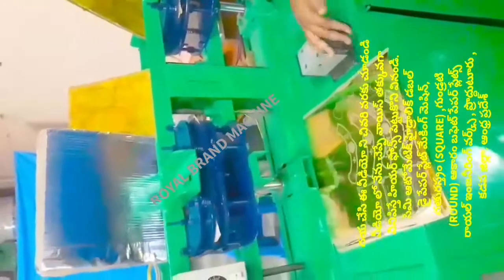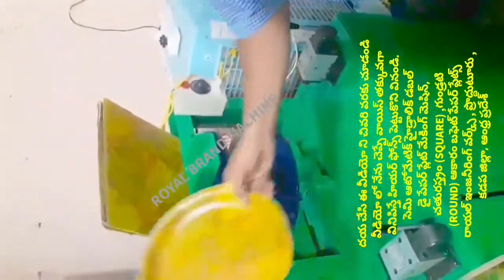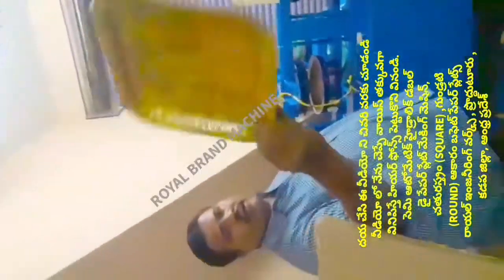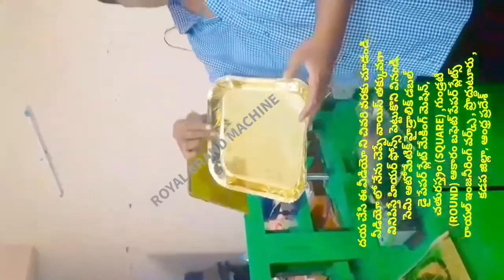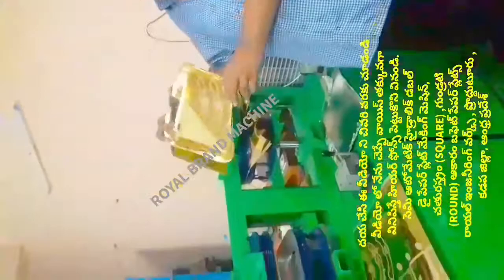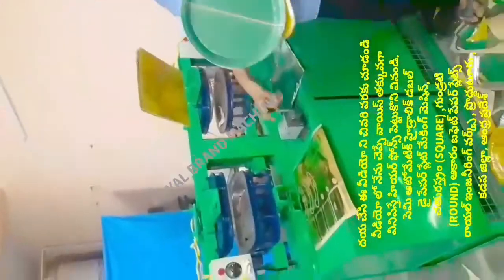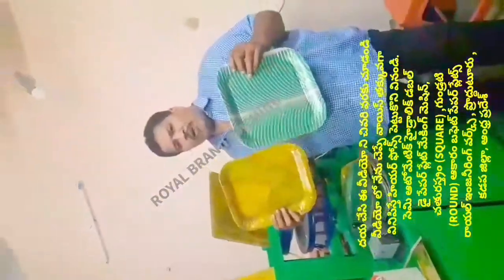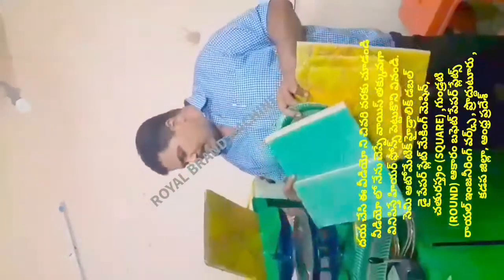DOUBLE DIE; SQUARE BUFFET / ROUND BUFFET / CIRCLE BUFFET,PAPER PLATE MAKING MACHINE PRICE IN TELUGU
For
PRODDATUR
YSR (KADAPA) DISTRICT
ANDHRA PRADESH
INDIA

2020 SMALL SCALE INDUSTRIES/INDUSTRY BUSINESS/FACTORY/COMPANY/IDEAS/PLAN/DETAILS/INFORMATION IN TELUGU,
12/12 13/13 14/14 12×12 13×13 14×14 12 BY 12 13 BY 13 14 BY 14 RAW MATERIALS/PAPER PLATE SHEETS/PRICE/COST/RATE/DETAILS/INFORMATION,

2020 SMALL SCALE INDUSTRIES/INDUSTRY BUSINESS/FACTORY/COMPANY/IDEAS/PLAN/DETAILS/INFORMATION IN TELUGU,
12/12 13/13 14/14 12×12 13×13 14×14 12 BY 12 13 BY 13 14 BY 14 RAW MATERIALS/PAPER PLATE SHEETS/PRICE/COST/RATE/DETAILS/INFORMATION,

2020,SMALL SCALE,INDUSTRIES,INDUSTRY,BUSINESS,FACTORY,COMPANY,IDEAS,PLAN,DETAILS,INFORMATION,TELUGU,
12/12 13/13 14/14 12×12 13×13 14×14 12 BY 12 13 BY 13 14 BY 14 RAW MATERIALS Size PAPER PLATE SHEETS, DOUBLE DIE; SQUARE BUFFET / ROUND BUFFET / CIRCLE BUFFET,PAPER PLATE MAKING MACHINE PRICE IN TELUGU